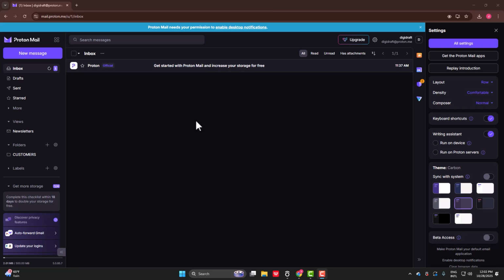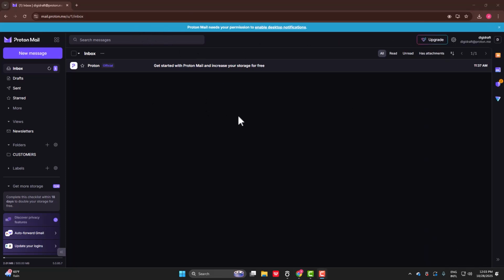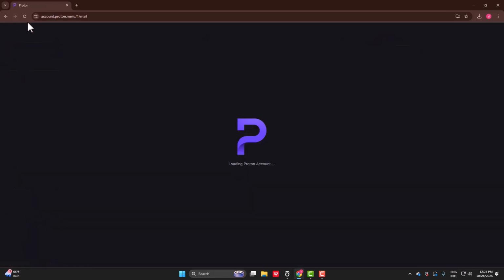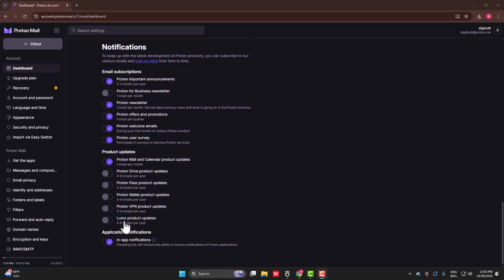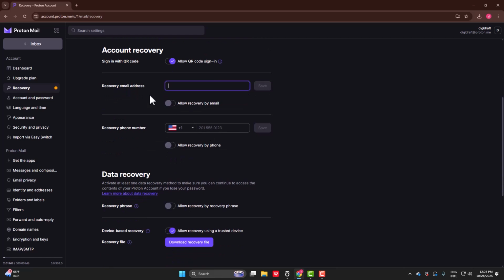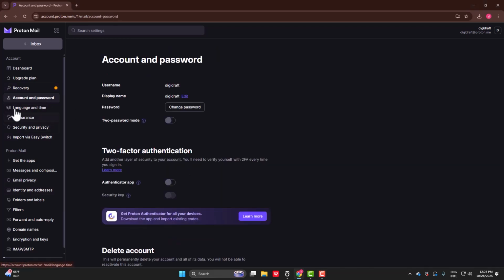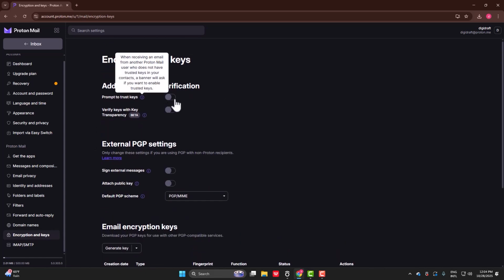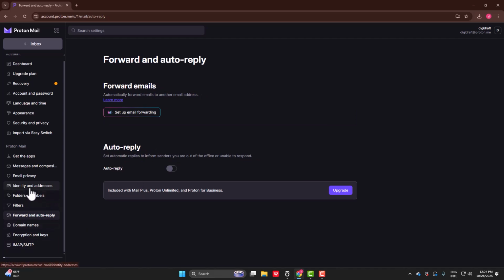How to Manage Proton Mail Settings (2026) | Customize & Secure Your Email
Learn how to manage Proton Mail settings in 2026 and take full control of your secure email experience! ✉️ In this step-by-step Proton Mail tutorial, you’ll discover how to customize your account settings, adjust privacy and security options, set up folders and filters, change display themes, and manage notifications. Whether you’re using Proton Mail on desktop or mobile, this guide helps you optimize your inbox, enhance email security, and protect your privacy with Proton Mail’s powerful encryption tools. Perfect for beginners and advanced users who want to keep their Proton Mail account safe, private, and organized in 2026.